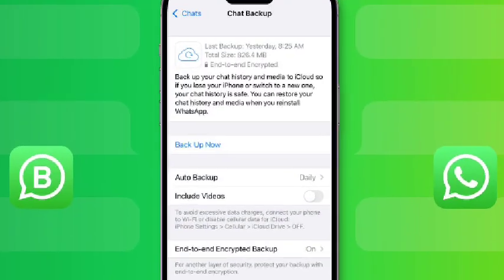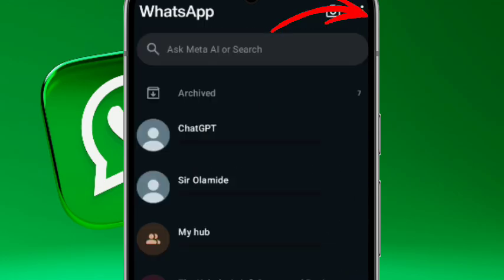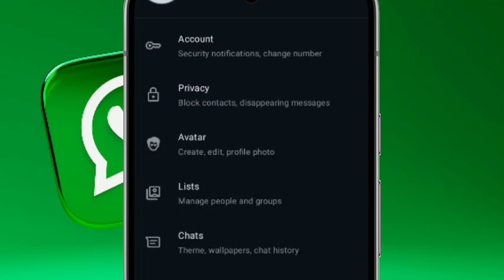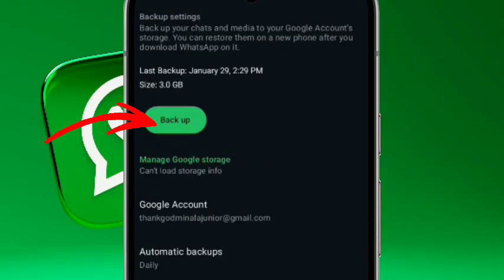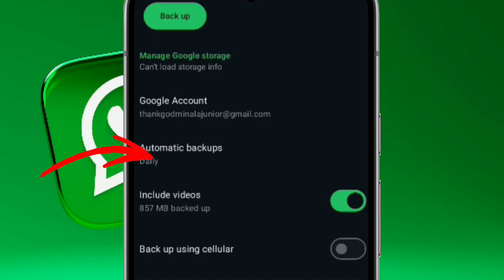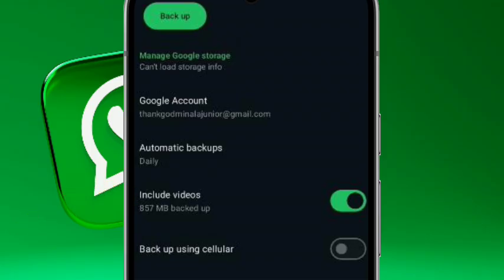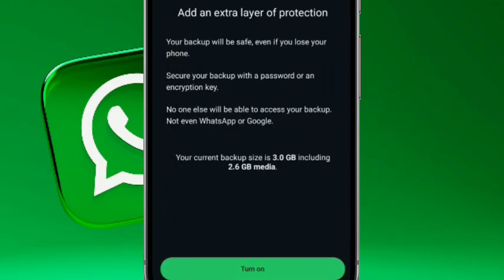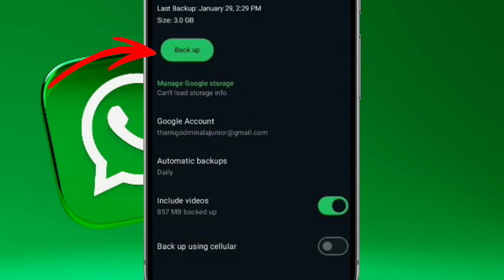How to Backup WhatsApp from Android to Google Drive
This video tutorial explains in detail how to backup whatsapp from android to google drive using the official and recommended method. We will walk you through the complete steps to backup whatsapp chat on android and ensure you never lose your conversations or media again. You will learn how to backup whatsapp to google drive on android, how to backup android phone with google drive, and how to backup whatsapp chat from android to google drive with ease, making the process simple and straightforward.

- How to Clear WhatsApp Storage on Android

We also cover the essential steps to restore whatsapp backup from google drive to android. We'll show you how to download whatsapp backup from google drive to android on a new device, and how to retrieve whatsapp backup from google drive on android that has been reset. The video will also answer a very important question: can i backup whatsapp to google drive without complications? We will also provide a solution for how to restore whatsapp backup from google drive to samsung.

Finally, we address more advanced topics like how to get whatsapp backup from google drive on android and how to restore whatsapp backup from google drive to new number. You will learn how to backup data from android phone to google drive and how to backup android photos to google drive in general. This guide is your ultimate resource for ensuring your data is safe and easily accessible when you need it.